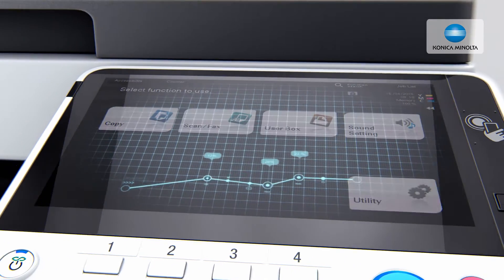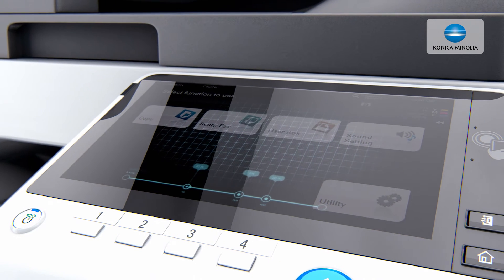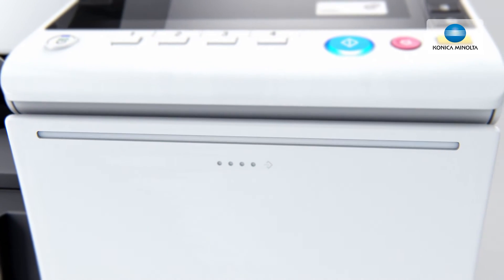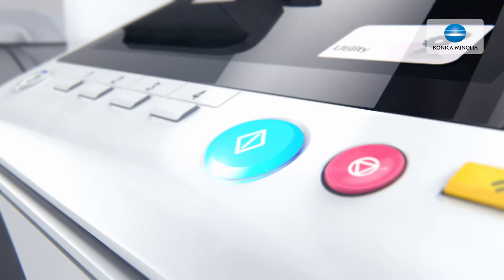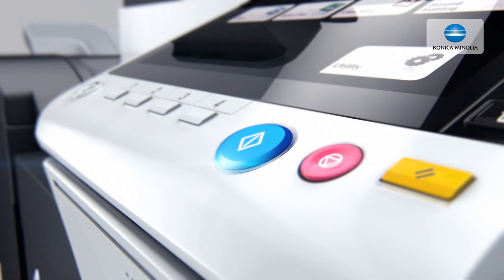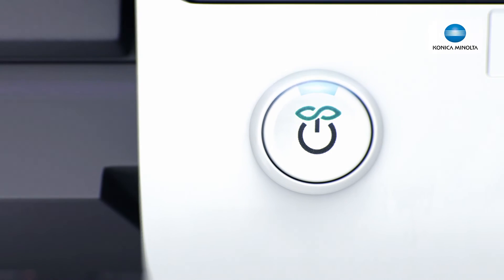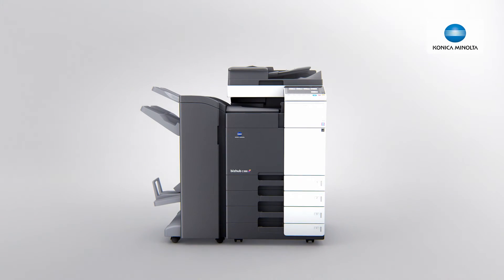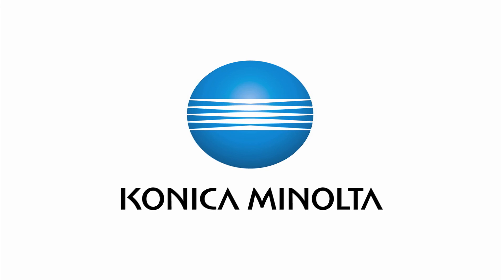bizhub C308/bizhub C368 - reduce your environmental pollution!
Achieve the goals your company has set to reduce environmental pollution and protect our environment.

Do you know how your office device can contribute to these goals?